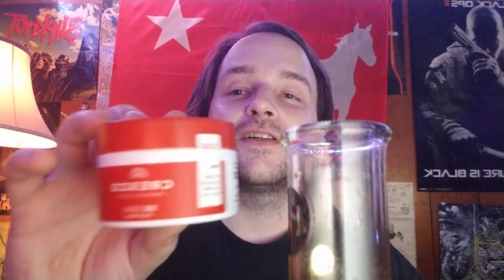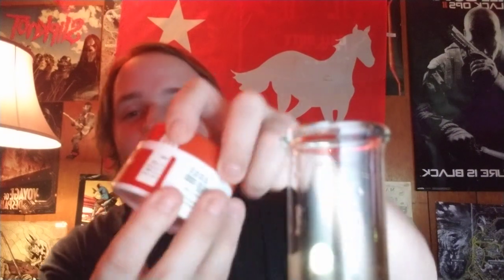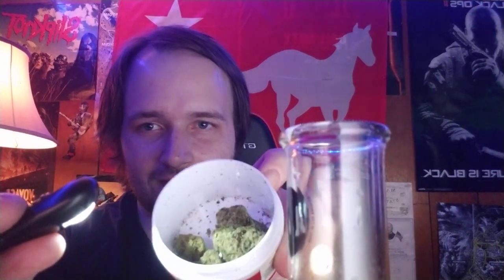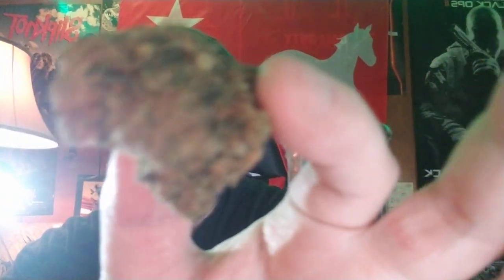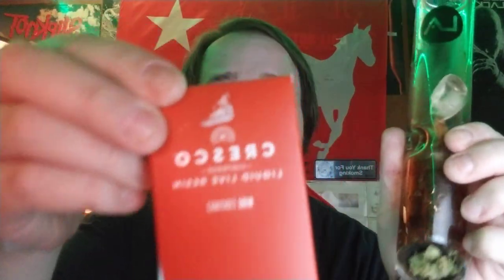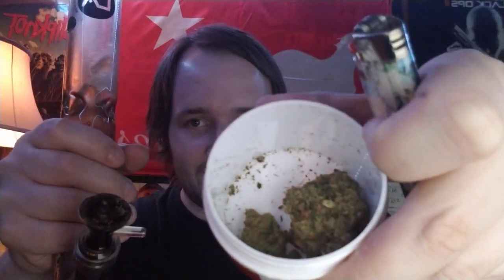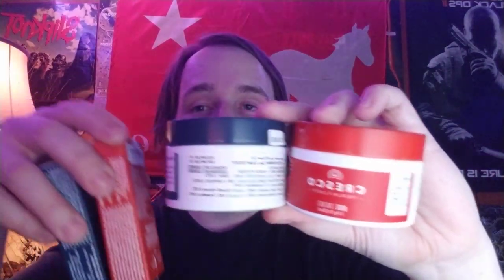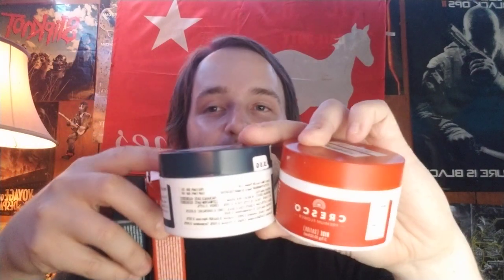Smoking Cresco's Durban Sativa Medical Marijuana Pennsylvania flower Unboxing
Please Subscribe to my channel and please click the like button and click the notification bell and leave a comment thanks for the continued support it means a lot and don't forget to follow me on Twitter and Instagram @GoldenGod87

Potency Analysis:
THC: 0.503%
THCA: 23.383%
THCV: 0.92%
CBDA: 0.070%
CBN: 0.000%
CBG: 0.067%
CBD: 0.000%
CBC: 0.016%

Terpene Analysis:
B-Caryophyllene: 0.159%
B-Pinene: 0.144%
Limonene: 0.125%
Linalool: 0.015%
B-Myrcene: 0.478%
Bisabolol: 0.025%
Humulene: 0.041%
A-Pinene: 0.107%
Terpinolene: 2.538%

Cresco
Live Resin Cartridge
DESCRIPTION
Hailing from South Africa, this strain is beloved for its high levels of resin production and bright, robust flavors. Although commonly regarded as being one of the most energetic sativas, some patients report Durban to deliver potent physical relief after its initial rush has subsided. Durban is a must-try for any sativa fan.

Terpenes: Terpinolene, Ocimene
Flavor: Earthy, Pine
Reported Effects: Energetic, Happy

Our Liquid Live Resin is sourced from a single cannabis strain. Nothing added. Nothing taken away. Never separated and never reconstituted; we capture the original full-spectrum effects of fresh flower in the convenience of a cartridge.

Rise products are derived from sativa strains, known for energizing and uplifting effects. Rise strains pair well with everyday activities like housekeeping, happy hour and physical activity.

Flavor: Earthy, Pine
Lineage: African
Prevalent Terpenes: terpinolene, ocimene

*Based on average CoA results
**Reported effects & strain description based on Leafly.com strain data [October 2019]. Individual results may vary.

Our liquid live resins do not contain any PEG, PG, MCT, VG.

Top reported strain effects
Energetic
Uplifted
Giggly

Top reported strain flavors
Blue Cheese
Diesel
Grapefruit